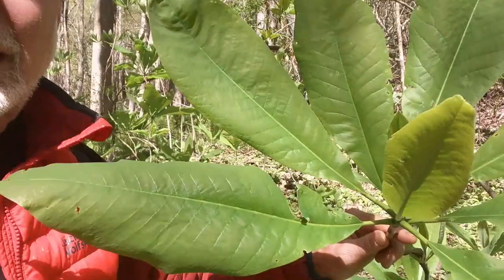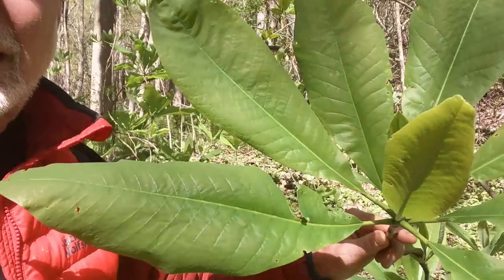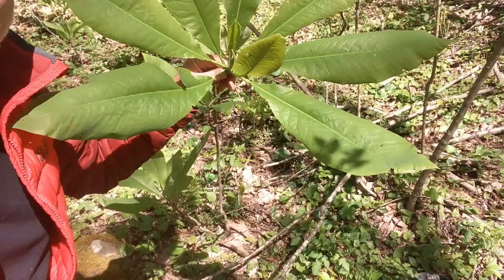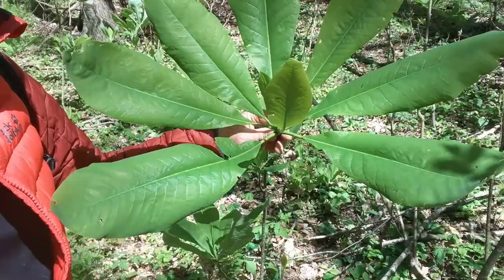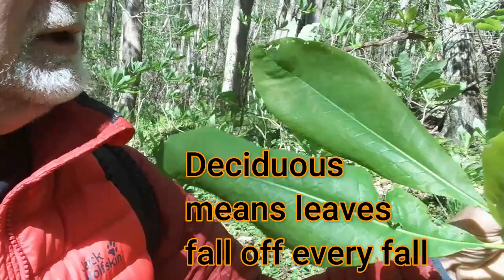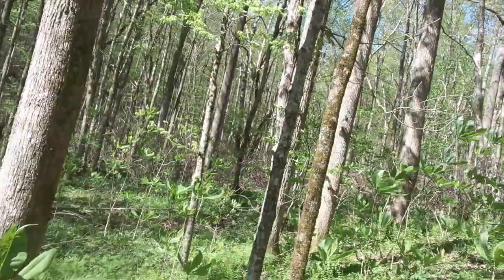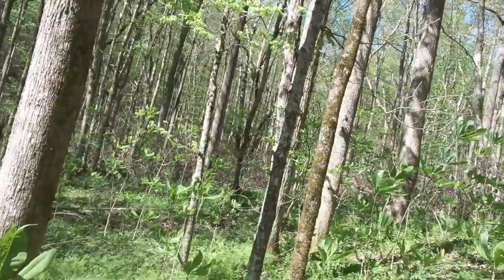Cucumber Magnolia: A Native Deciduous woodland-habitat flowering magnolia!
When you say Magnolia most people think of the grand evergreen Southern Magnolia of the old South!   But did you know that the Appalachian mountain forests are home to several native species of deciduous flowering magnolias? Find out more about forest magnolias with this episode on Cucumber Magnolia (Magnolia accuminata) and how to find them and identify them.